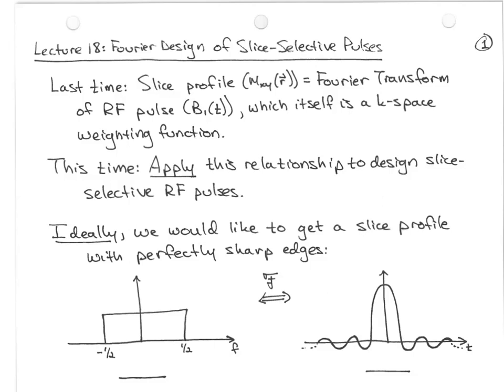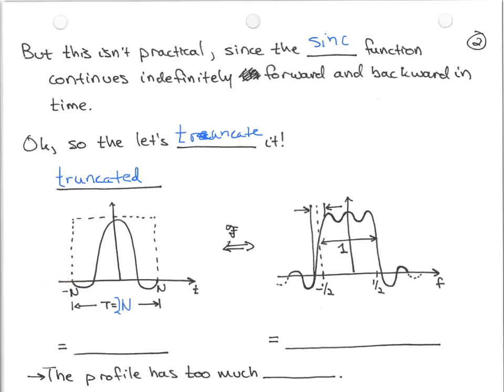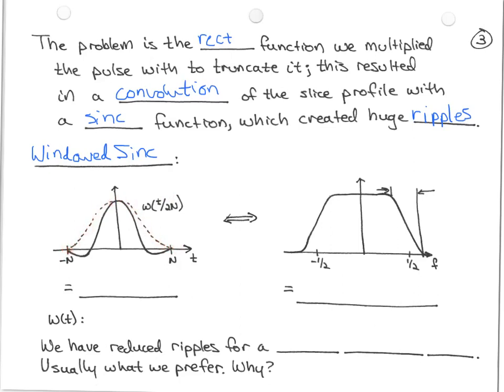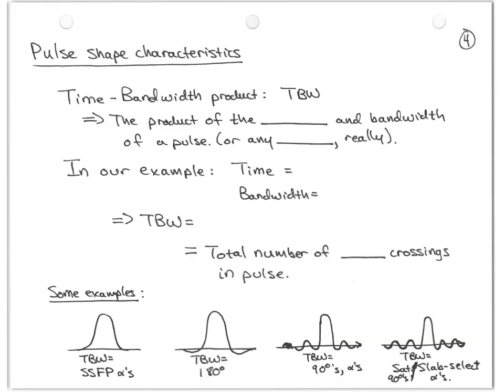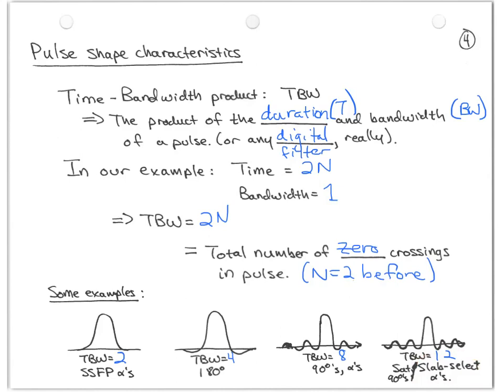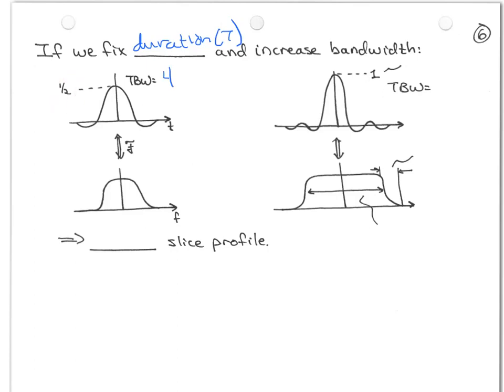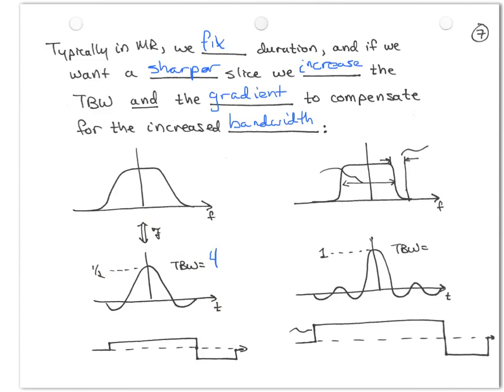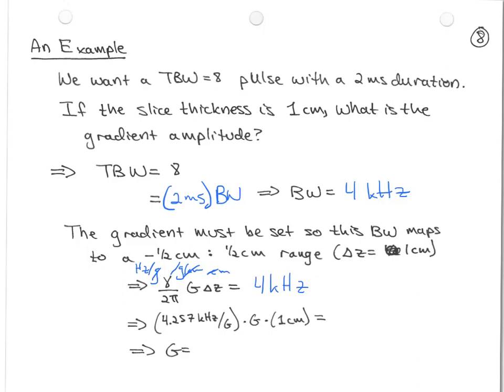MRI Image Recon & RF Pulse Design Lecture 18: Fourier RF Design